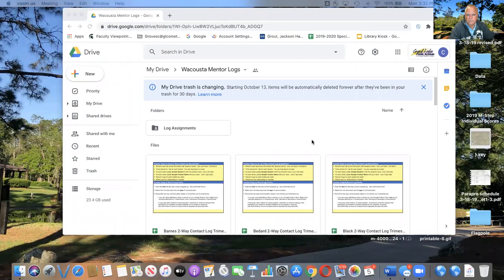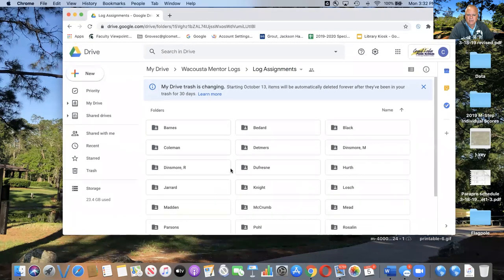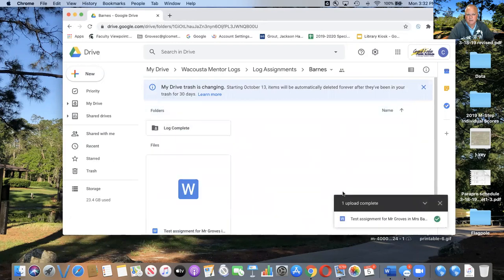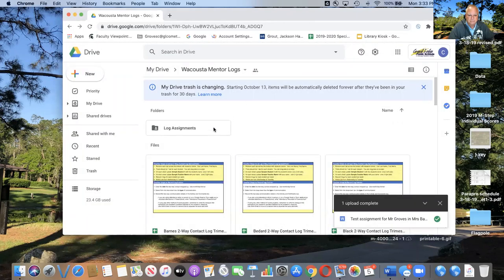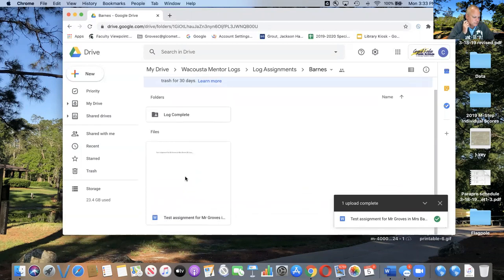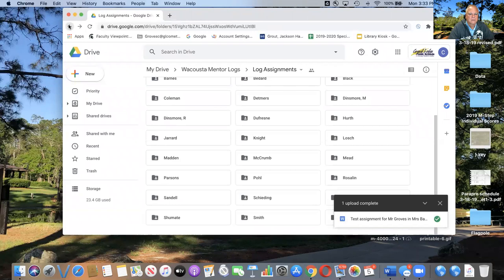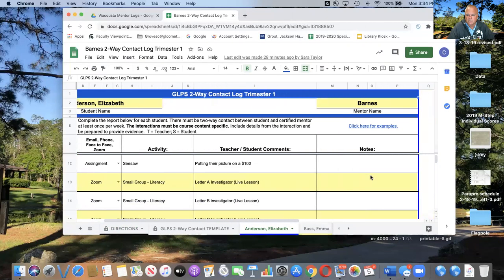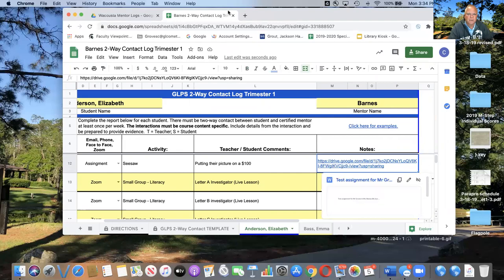zoom 1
Two Way Communication Log